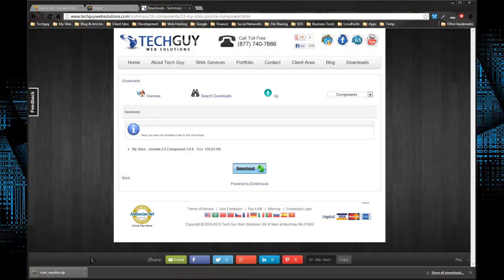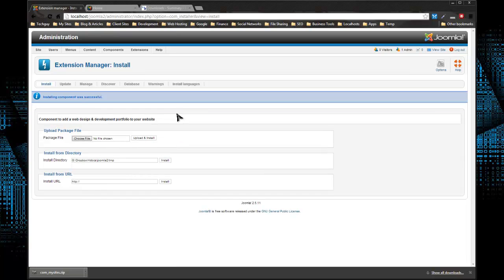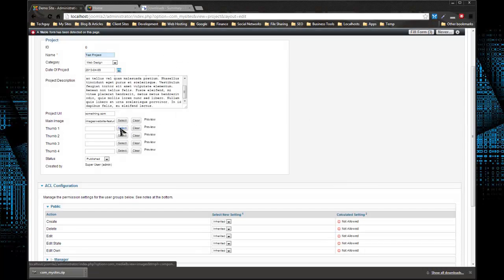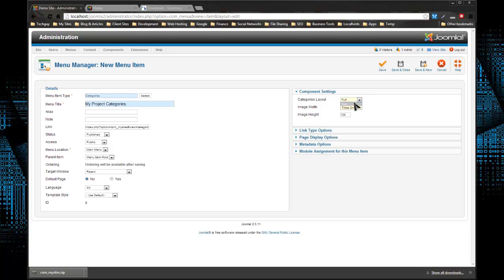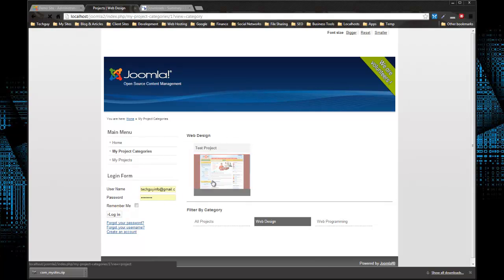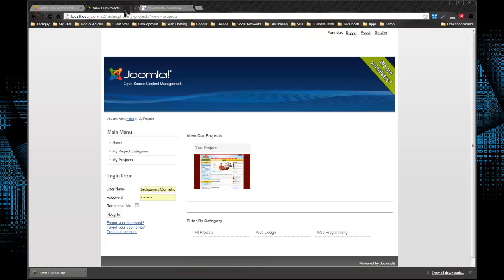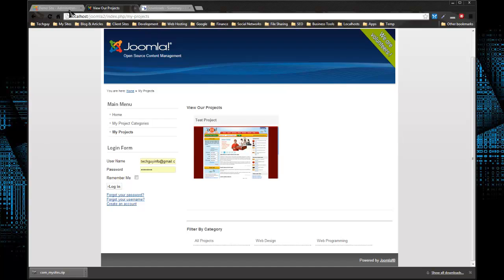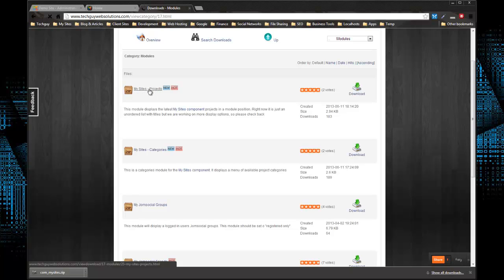My Sites - Joomla 2.5 Component Setup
This video will show you how to download, install and configure the free "My Sites" component for Joomla 2.5